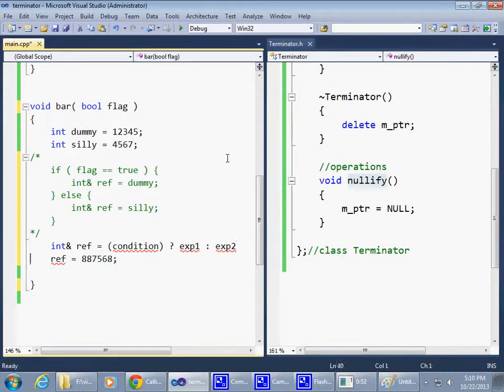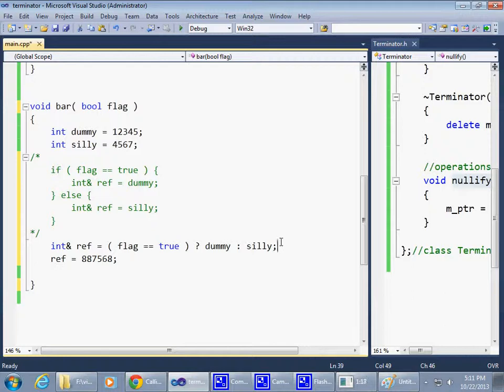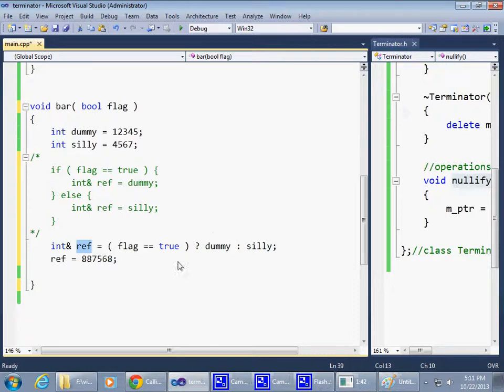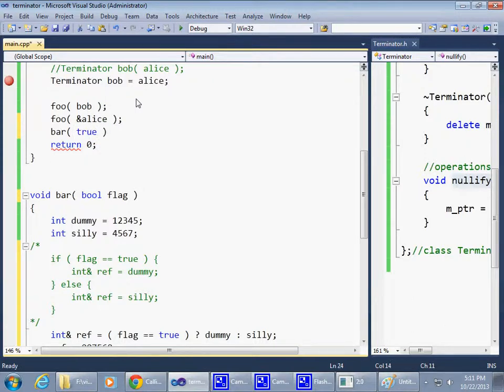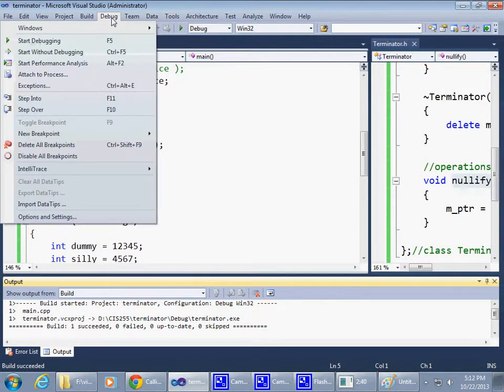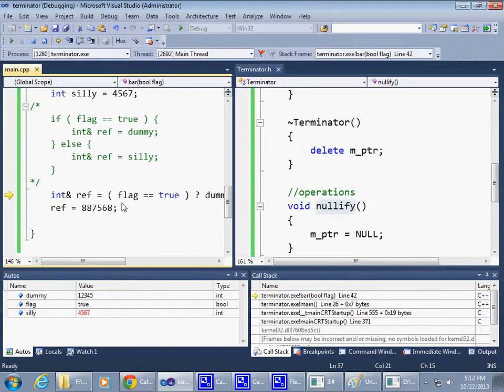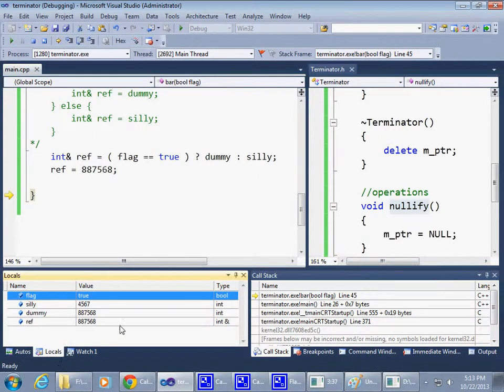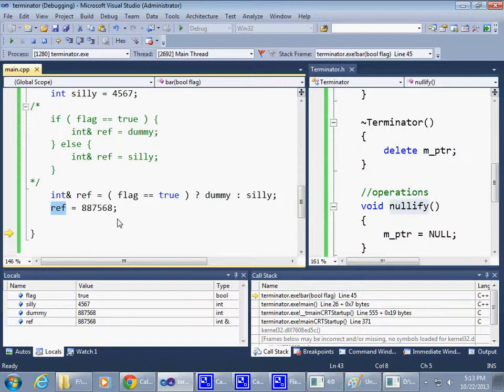C++ reference Part 5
C++ pointer reference indirection dereference